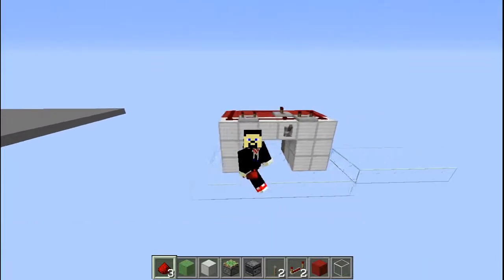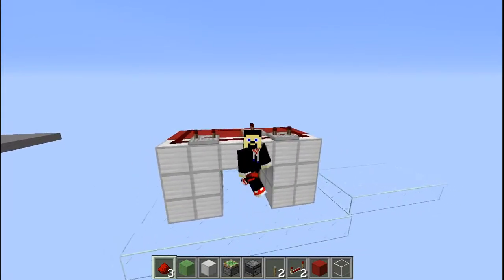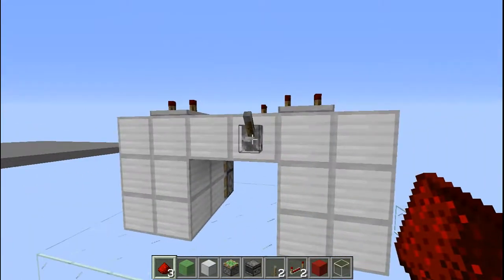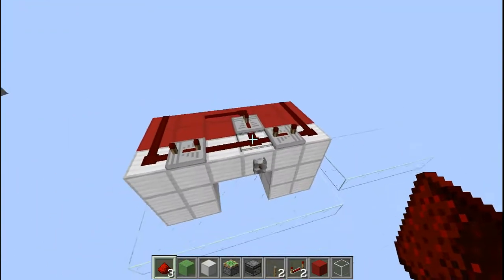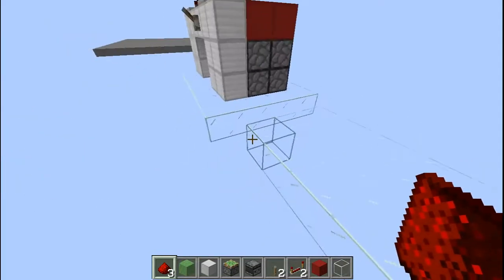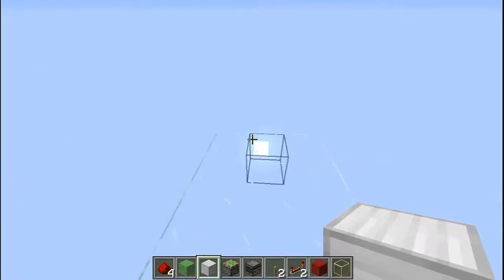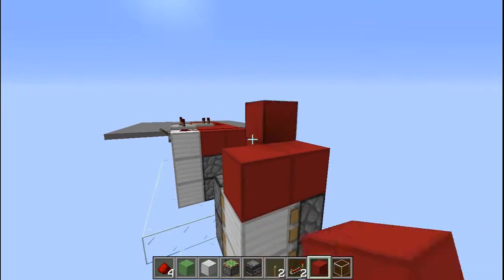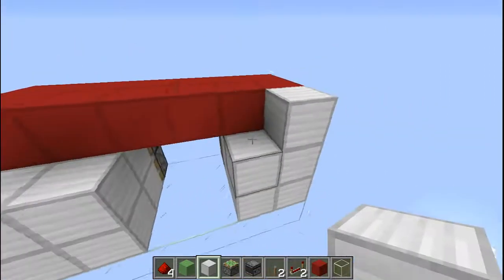how to build a simple 2x2 flush with wall piston door?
this is a minecraft tutorial on how to build a 2x2 flush with wall door.this is a very simple video that will teach you how to build a very simple flush with the wall piston door. this is a redstone video that show a contraption with very very little resources.As minimum as 9 redstone dust,2 repeatus,6 pistons and 18 block of choice and enjoy.